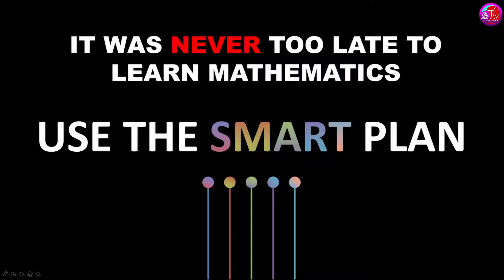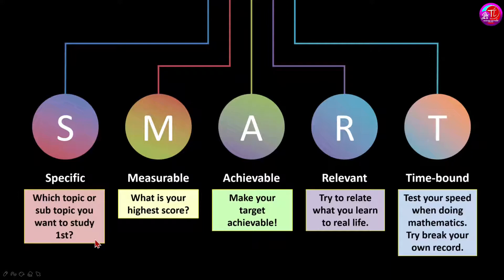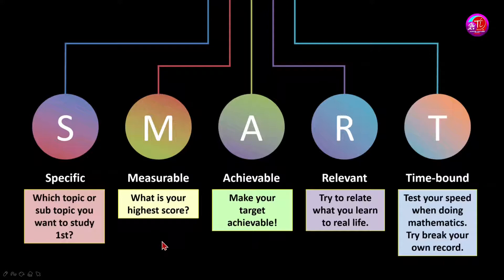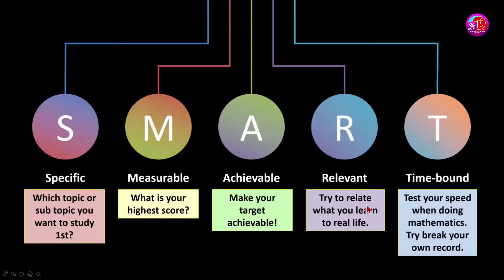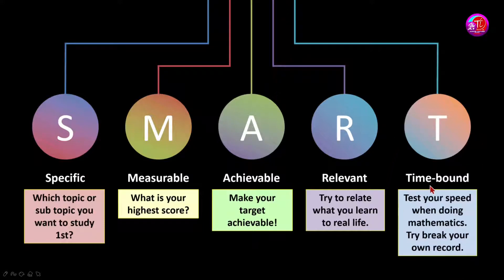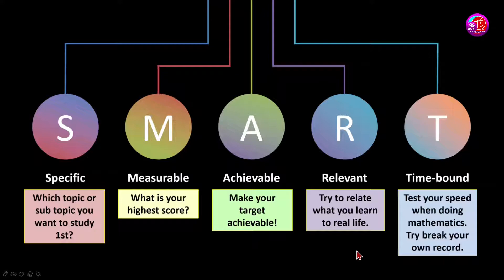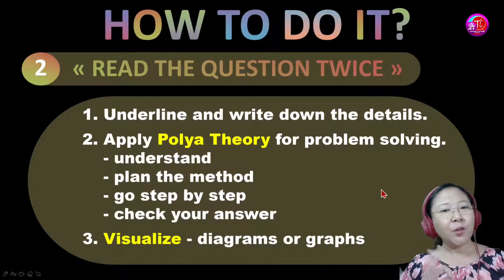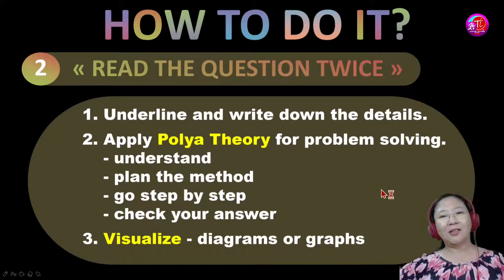STPM MATHEMATICS (T) - HOW TO STUDY AND SCORE A THE SMART WAY!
Hi, I'm am a Mathematics (T) teacher and I have been teaching since 1994.

Many students asked how to study Mathematics (T) and score A in STPM.

In this video, I have some clues on how you could study and Score using the SMART way!  Experienced shared form my many years of teaching experience.